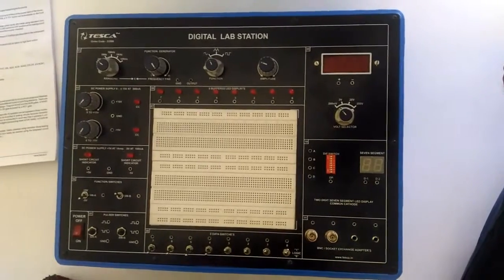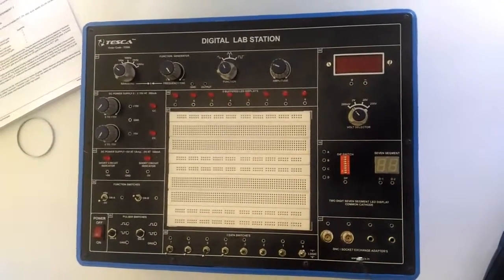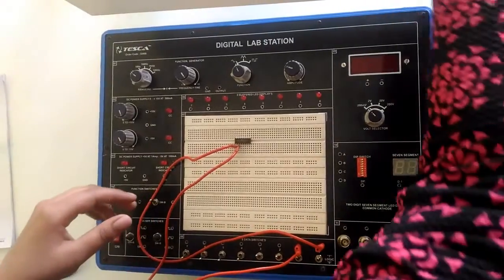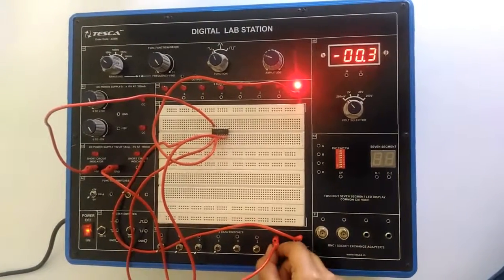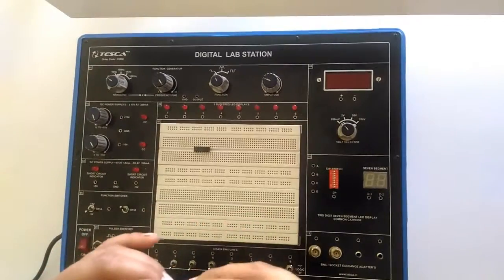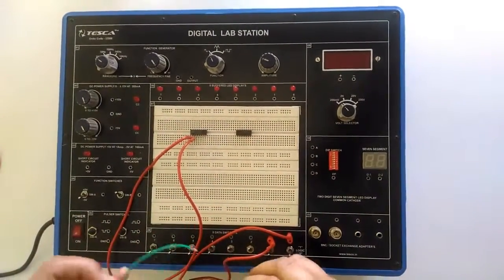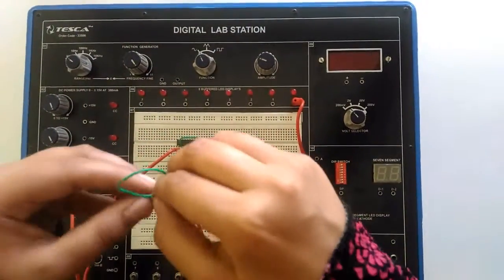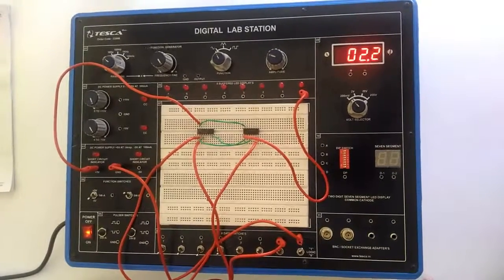Digital Lab Station || Tesca 33506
In this video, we described Digital Lab Station.